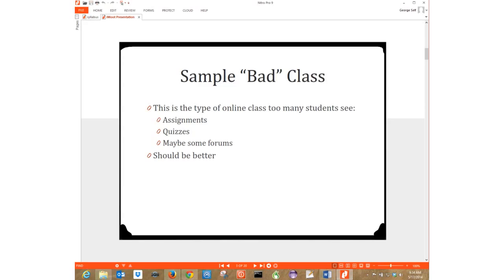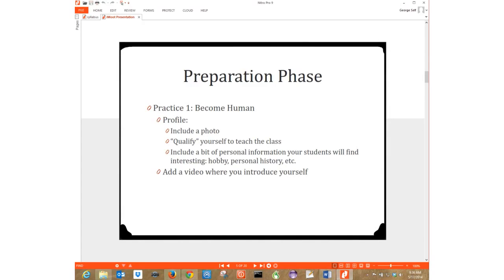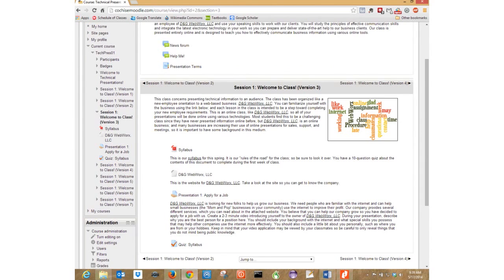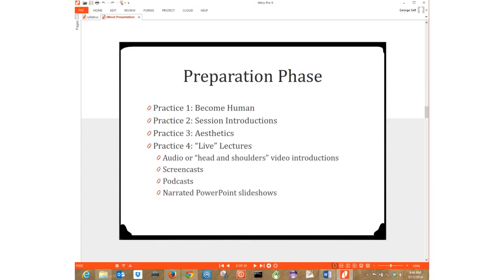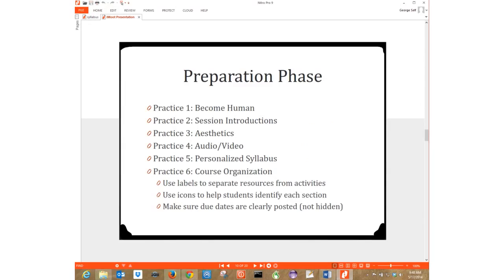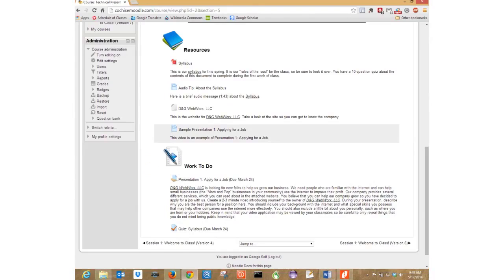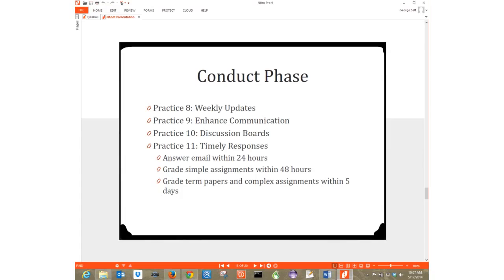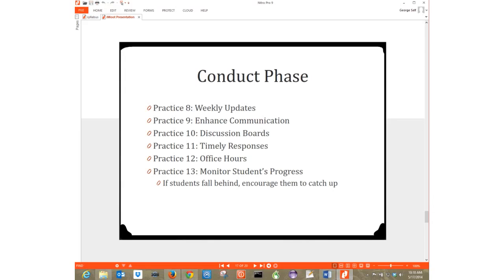George Self - Creating Presence in an Online Class - iMoot 2014